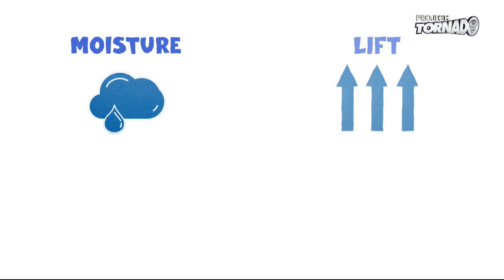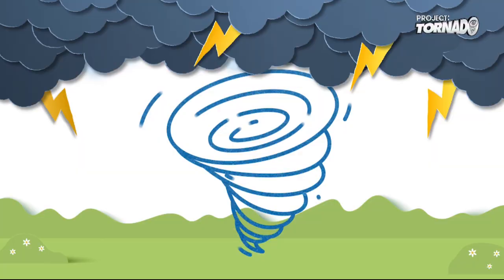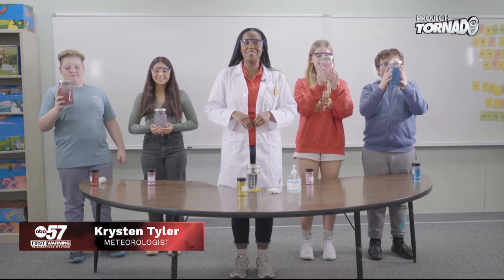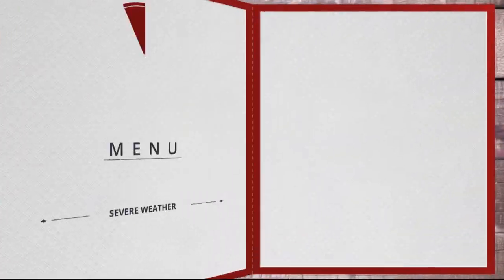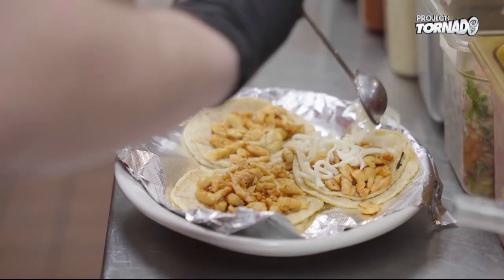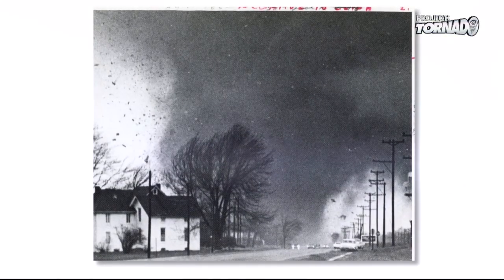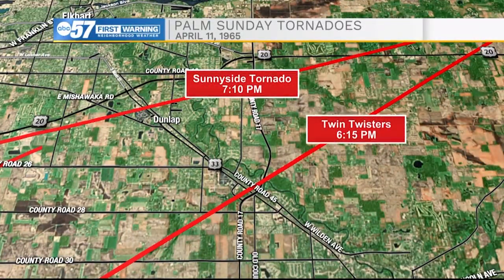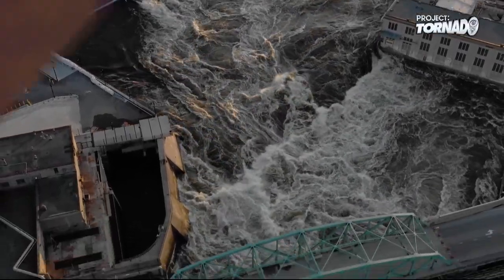Project Tornado 2025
It's severe weather season here in Michiana and the ABC57 First Warning Neighborhood Weather Team wants you and your family to be prepared.

ABC57 is proud to present Project Tornado - a thirty-minute special designed to help teach families the importance of severe weather and how to stay safe when dangerous weather strikes.